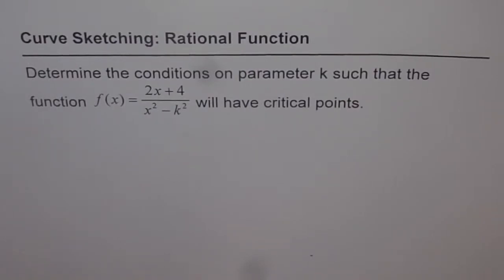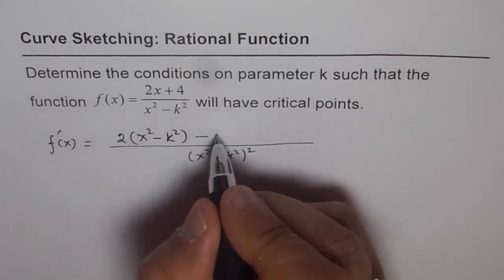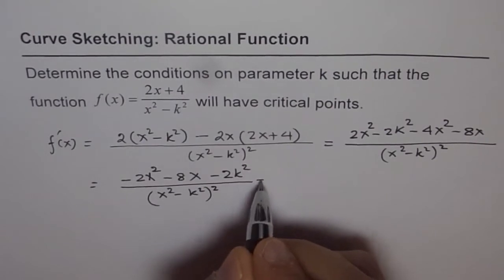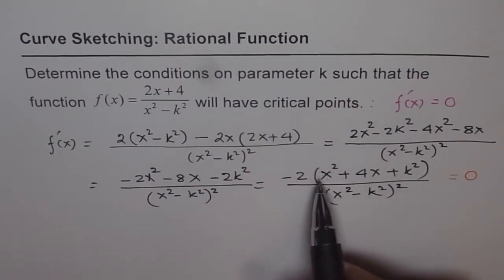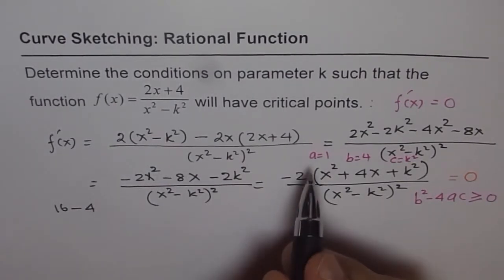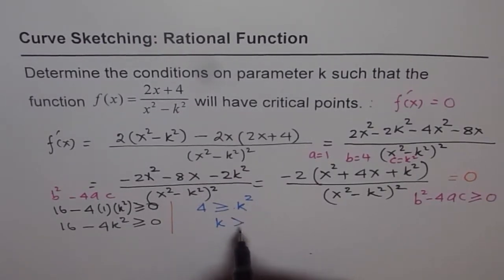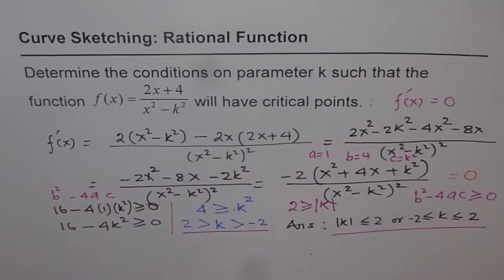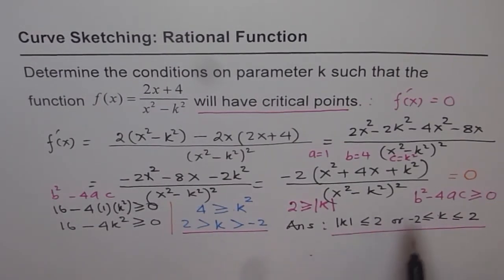18 Find Parameter K For Critical Points to Exist